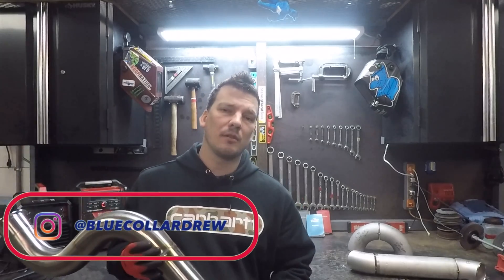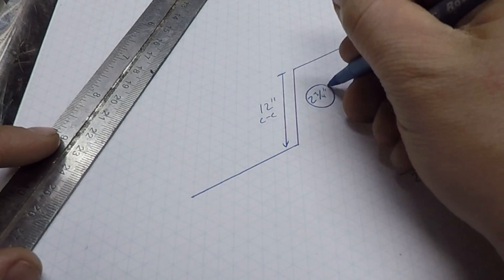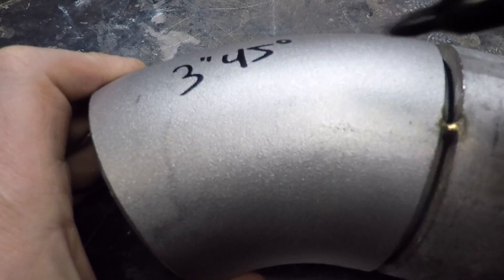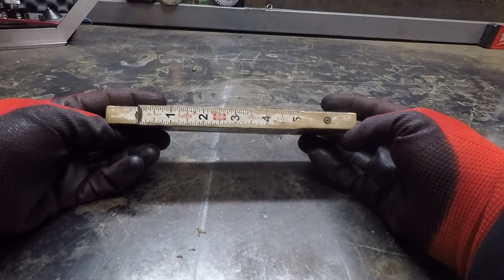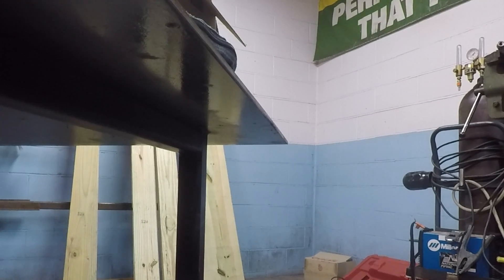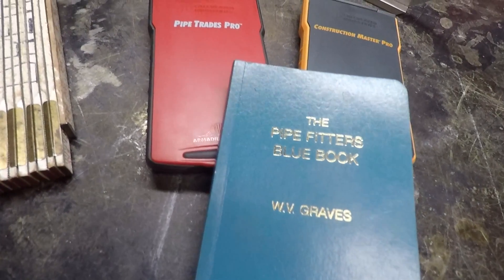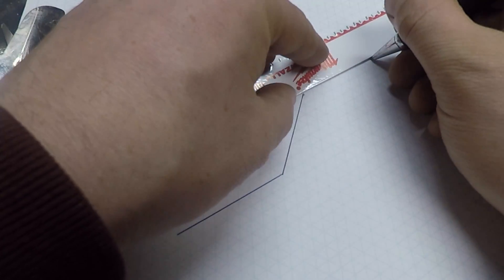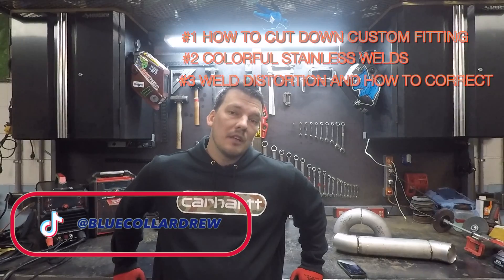Top 3 MUST-KNOW Pipe Fitting Offset Methods (Includes Rolling Offset)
In this video, I try my best to explain how to figure out 3 common piping offset methods.. including a rolling offset. I try to explain the math behind the piping offsets, sketch them out, and give some real world examples for each method. I throw in a few pipe fitting tips along the way.

If you want more of this content, the best way to let me know is to SUBSCRIBE, SHARE and ask questions in the comments that i can address in future videos.

AMAZON STOREFRONT:

PIPE FITTERS BLUE BOOK:

MAGNETIC FLANGE ALIGNER KIT:

TWO HOLE PINS:

ISOMETRIC PAPER:

PIPING CALCULATOR:

CONSTRUCTION CALCULATOR:

LASER TAPE MEASURE: